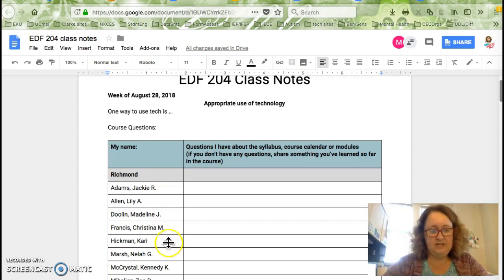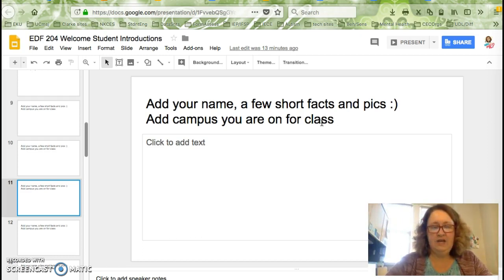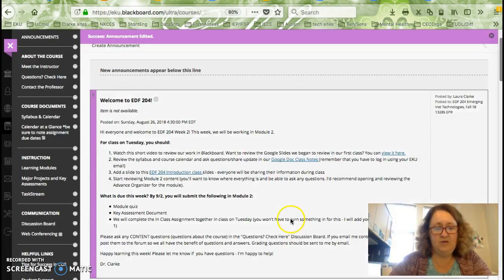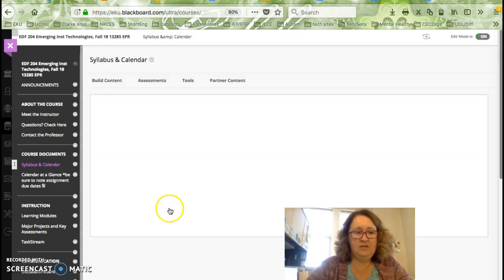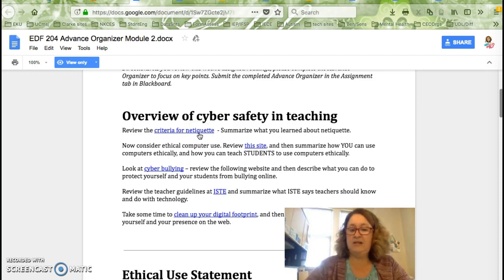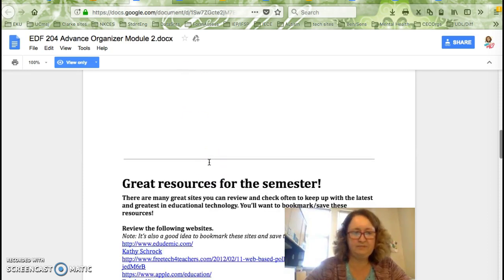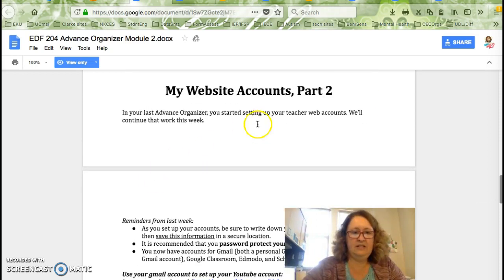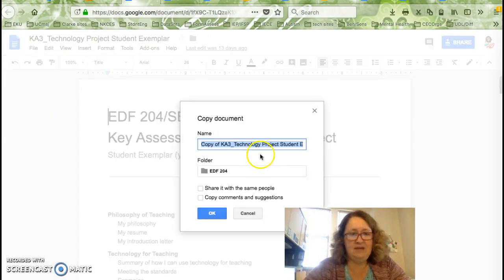EDF 204 Mod 2 Welcome